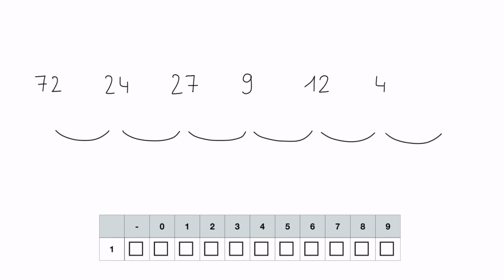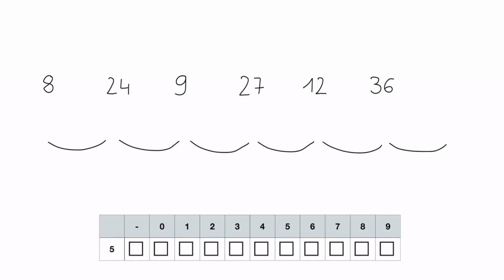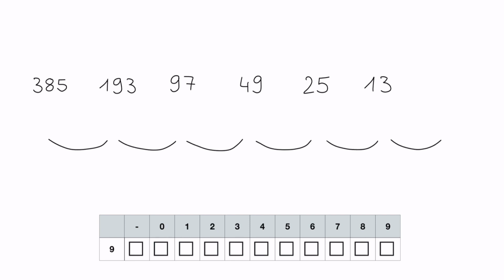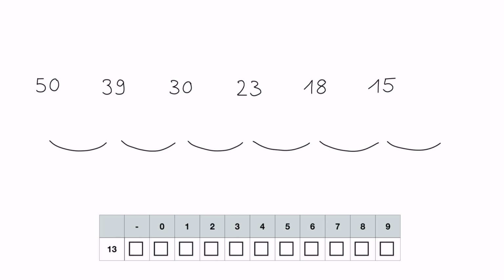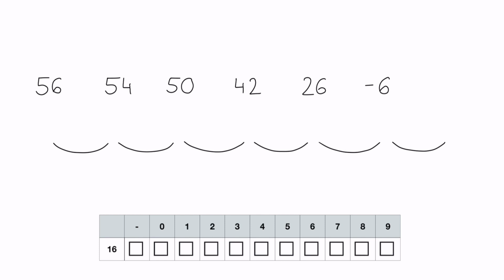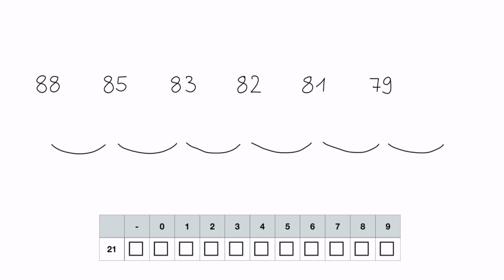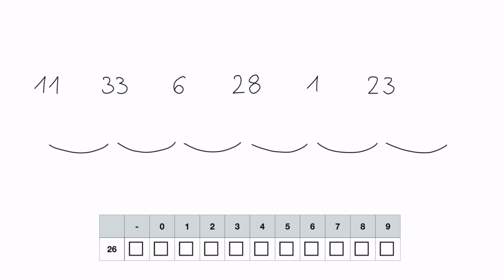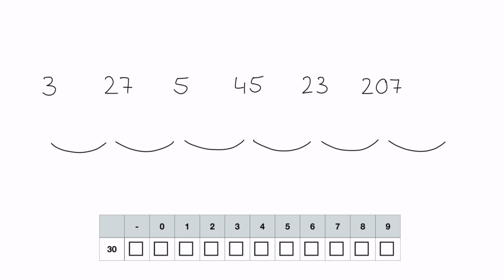TestAS Continuing Numerical Series 2 - medium level patterns (edulink preparation books)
This second video in the Continuing Numerical Series set focuses on medium-difficulty TestAS problems—emphasizing structured reasoning and logical pattern recognition.
We explore how to approach exercises involving alternating operations, recursive patterns, and compound logic used in real TestAS questions.

✅ Topics include:
- Identifying alternating operators in a number series

- Detecting progressive and cascading arithmetic changes

- Managing time during complex problem-solving

- Avoiding common formatting and calculation mistakes

- Solving medium-level problems step by step, with clear explanations

👉  If you're new to this section, start with Part 1 to build your foundation.